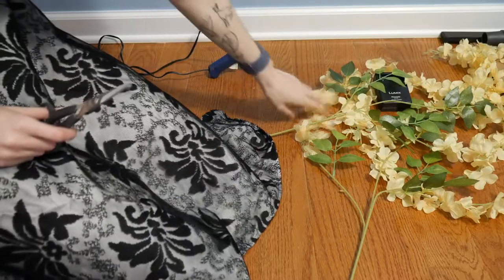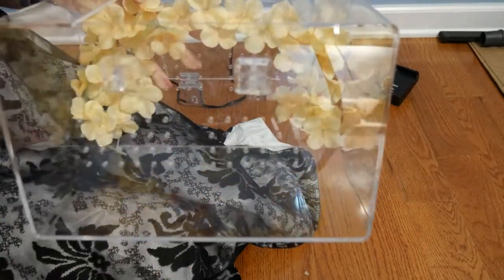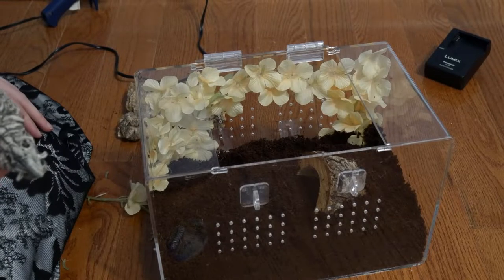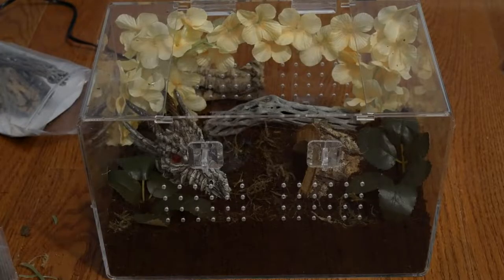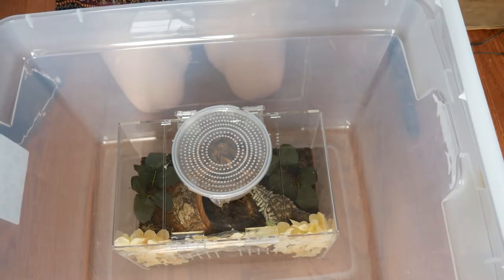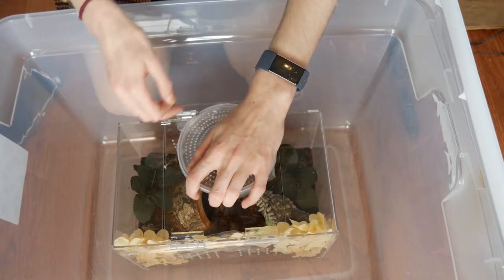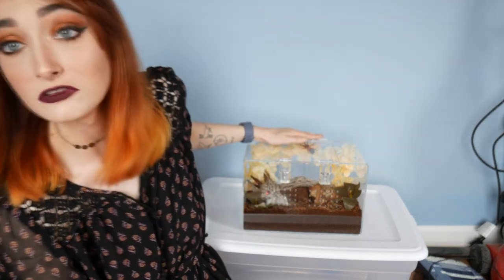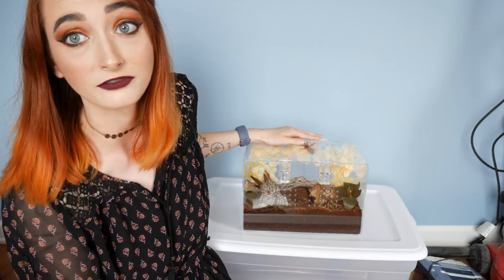OBT Unboxing GONE WRONG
If you can't laugh at yourself, you're doing it wrong.

Species list: Pterinochilus murinus (Orange Baboon Tarantula/Orange Bitey Thing), Grammastola pulchripes (Chaco Golden Knee Tarantula)